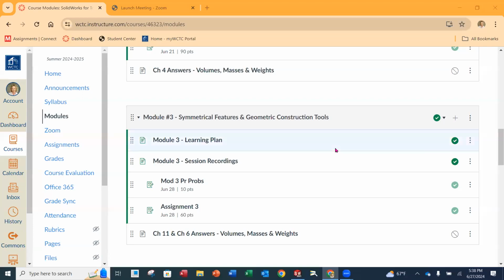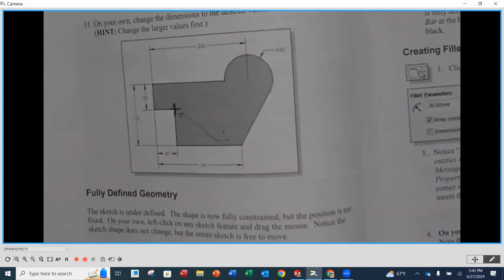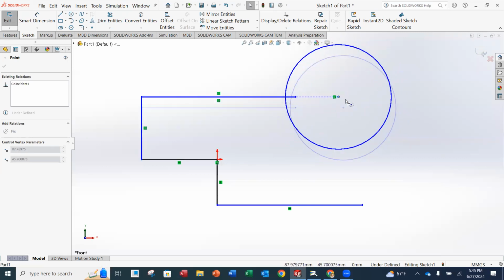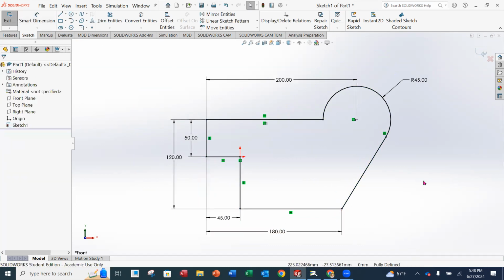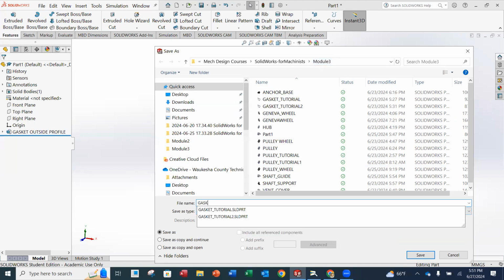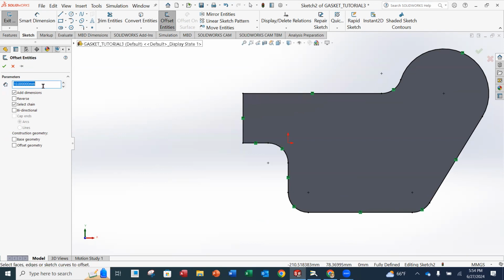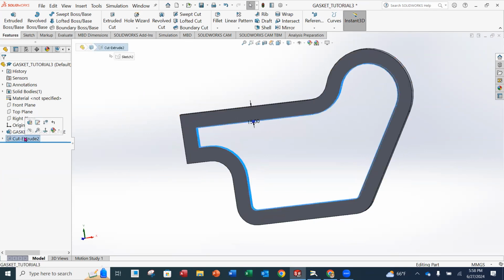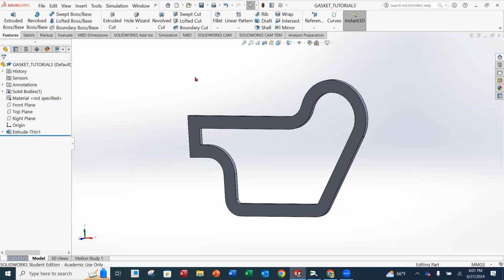Mod 3 Gasket Tutorial